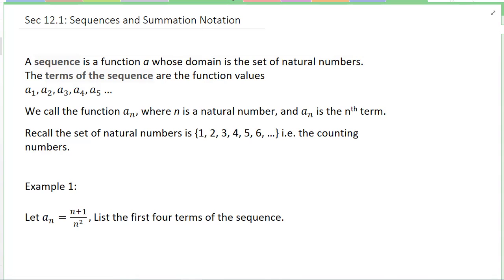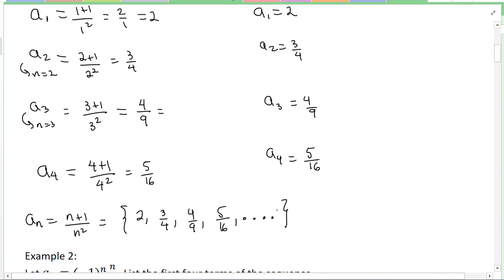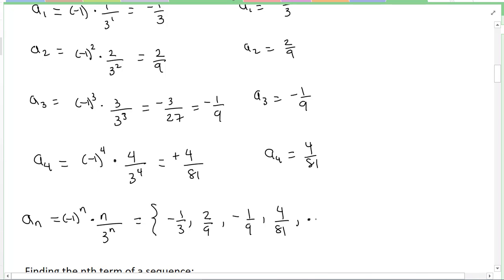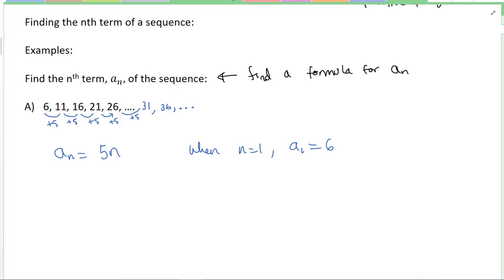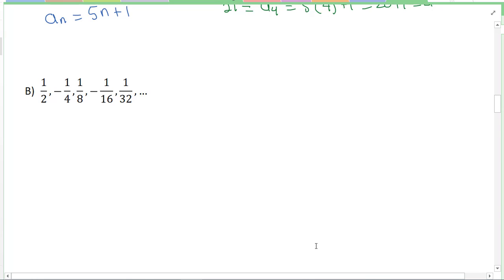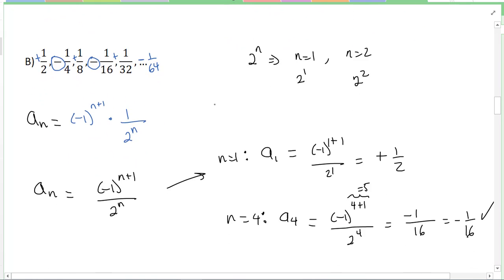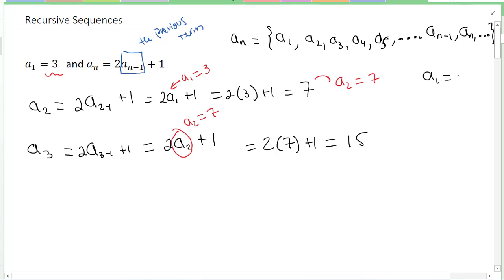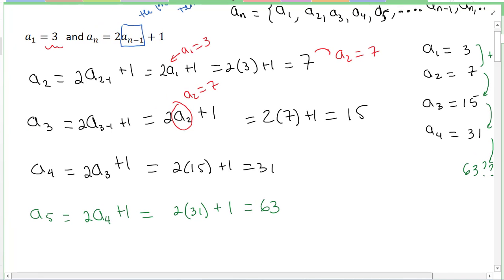MAth 371 - Sequences